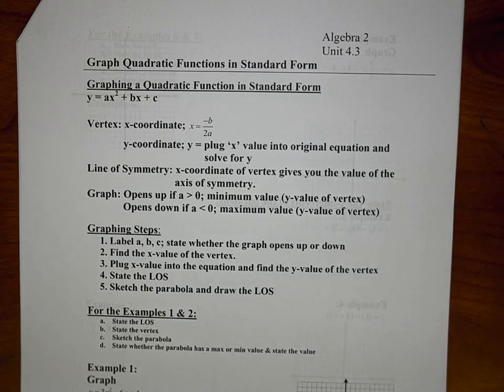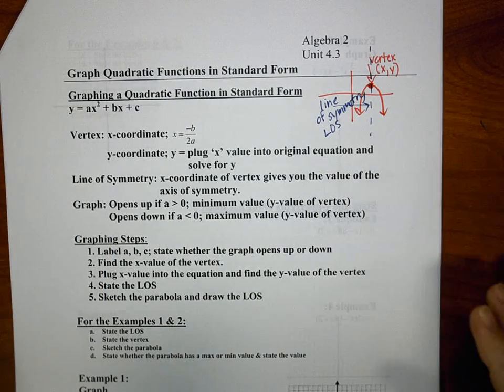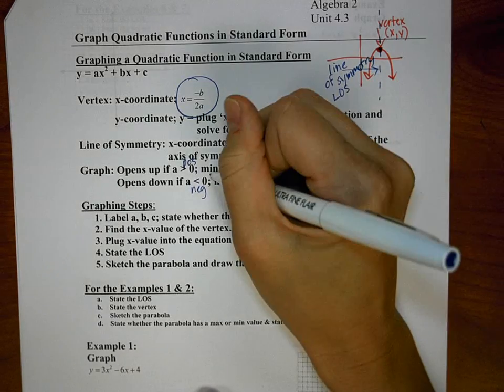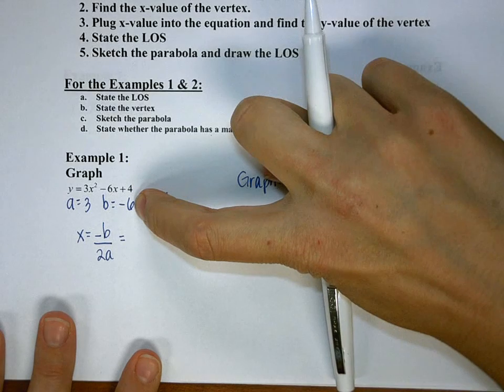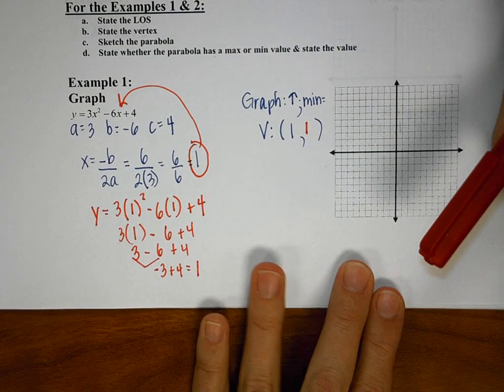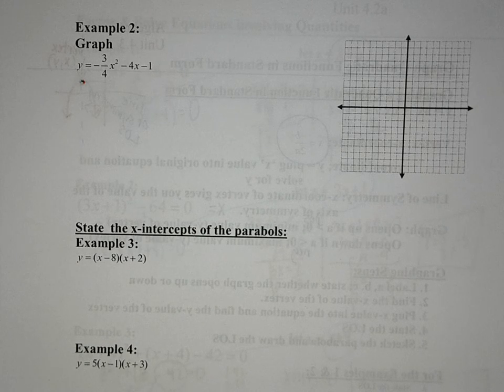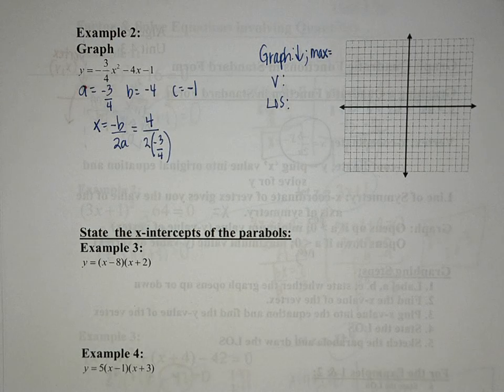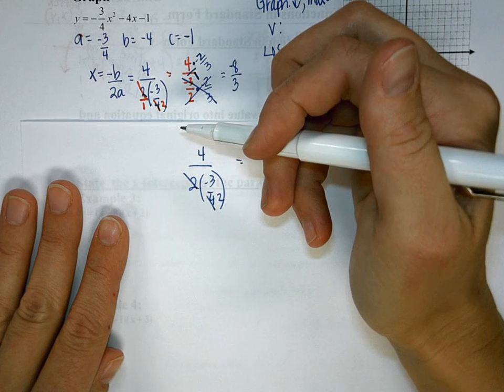4 3 Part 1